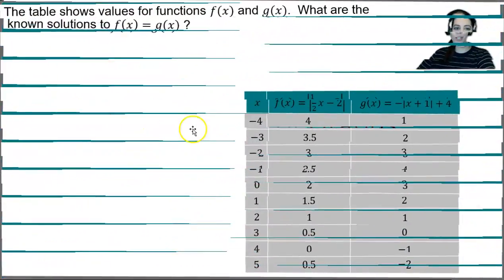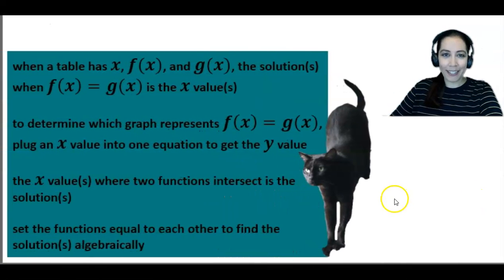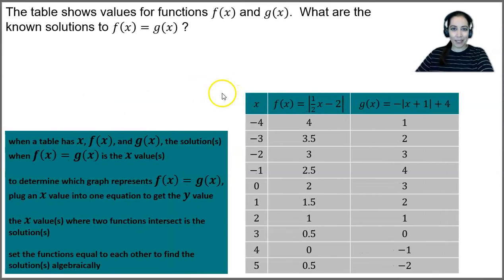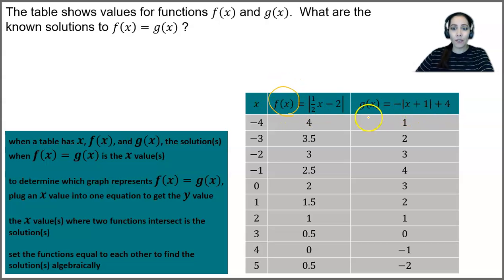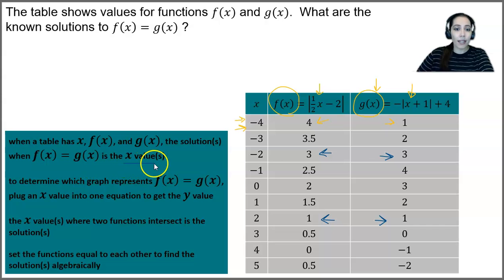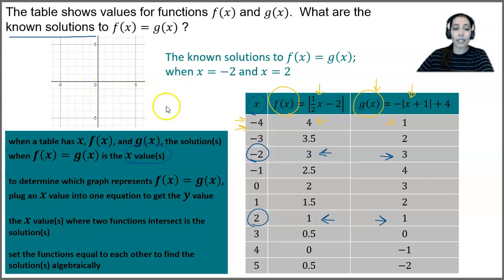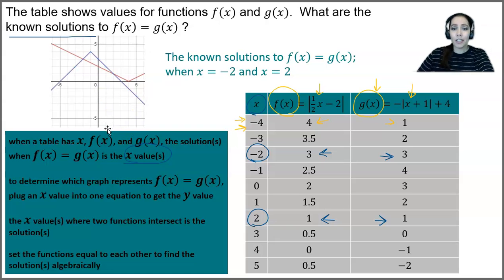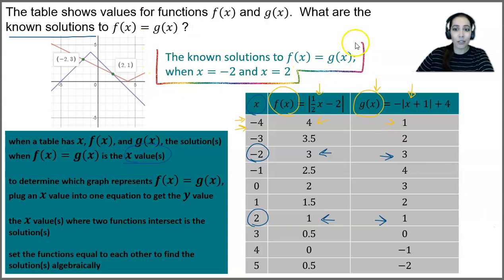Intersections of Graphs 1